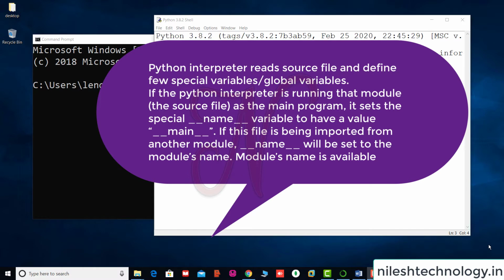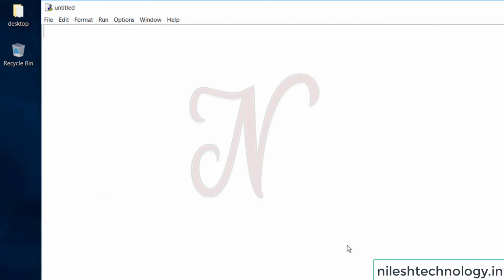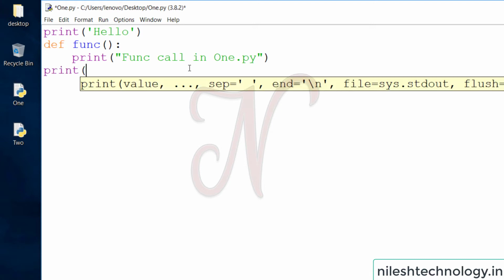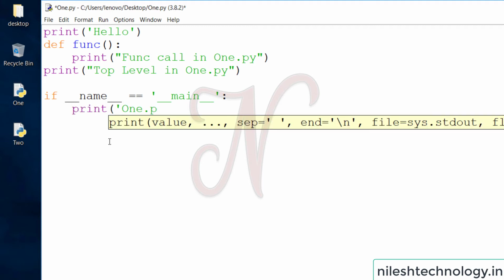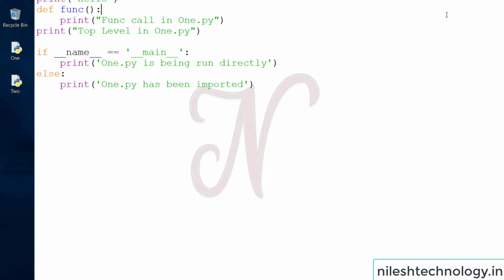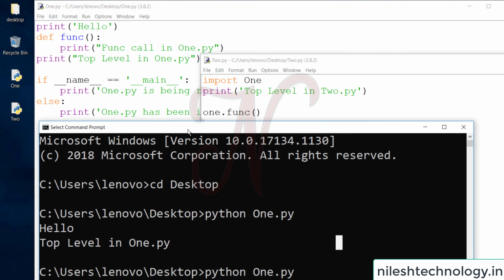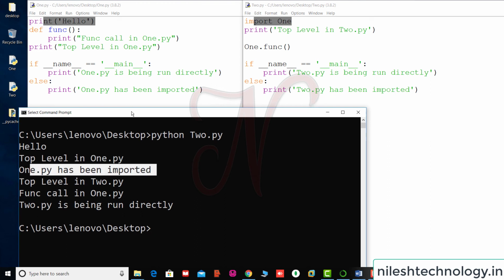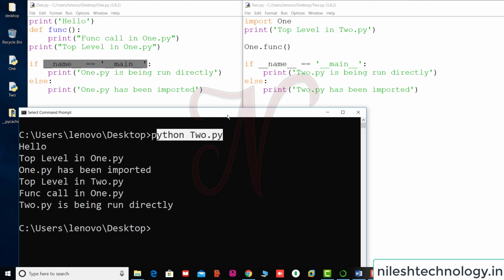Python __name__ and __main__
python __name__
python __main__